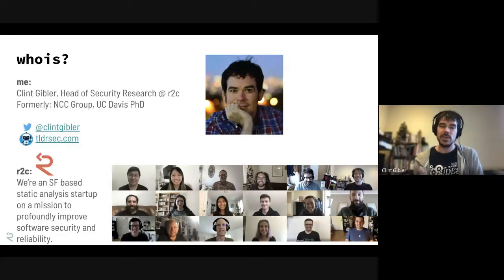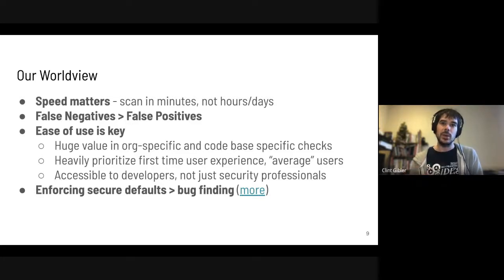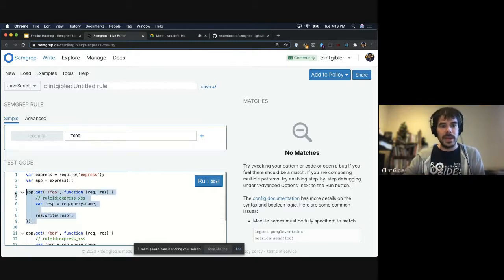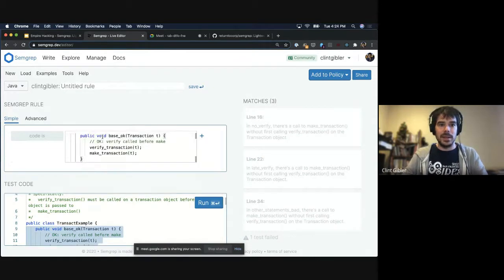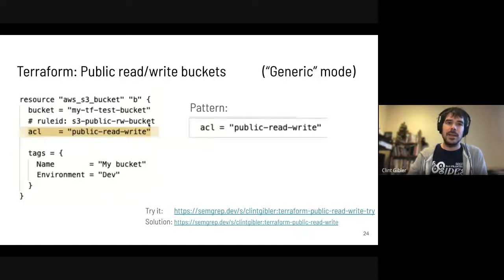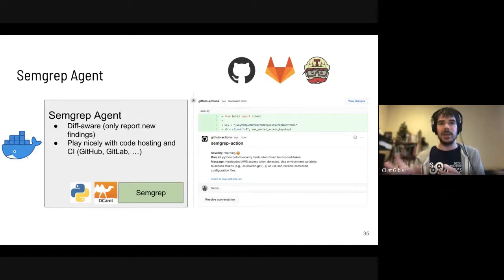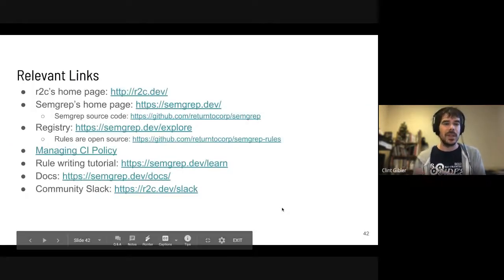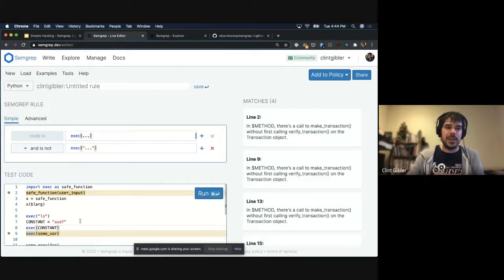Semgrep: a lightweight static analysis tool for security consultant and hackers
As a security consultant or security researcher, you need tools that work out of the box and provide value immediately. Static analysis tools often have a bad reputation: too slow, too many false positives, restrictive licensing, too hard to run or customize, etc. But that doesn't have to be the case. Semgrep is a lightweight, open-source static analysis tool that's fast, flexible, and trivial to install and run. Features include 1000+ open source security and code quality checks, does not require targeted code to be buildable, supports Python, Java, Golang, JavaScript, Typescript, Ruby, etc and you can write patterns that look like the code you're targeting. Join us for an overview of Semgrep, see how it compares to other tools in the space, and watch a live demo on how to write custom Semgrep rules to find security and correctness bugs. Clint Gibler (@clintgibler) is the Head of Security Research for r2c, a startup working on giving security tools directly to developers.